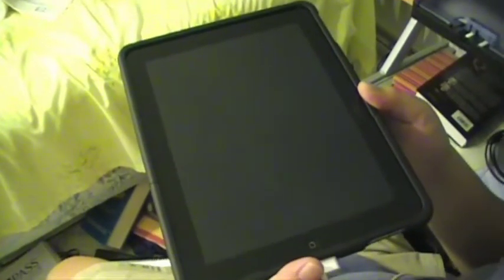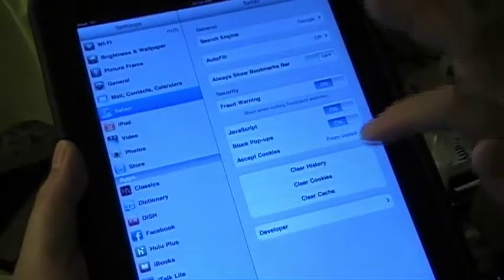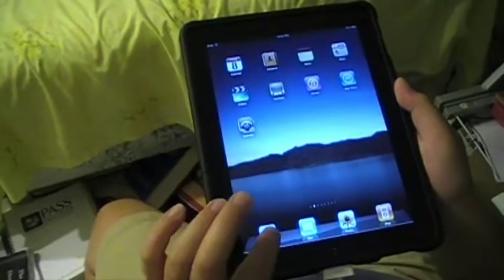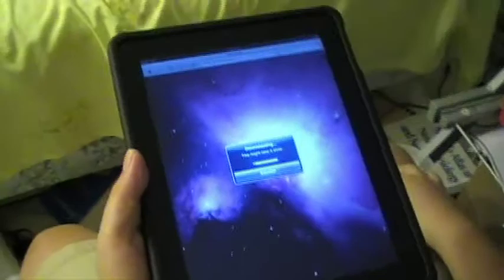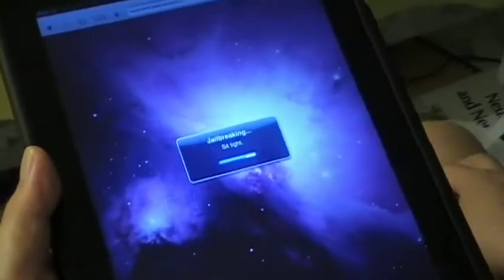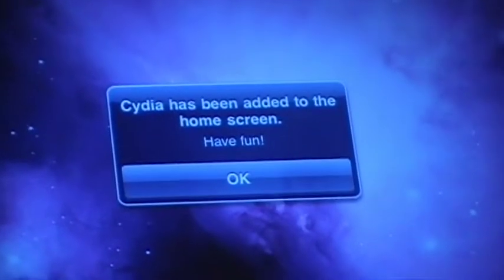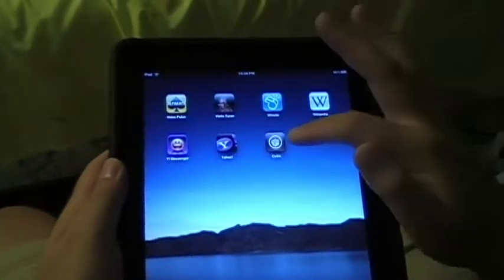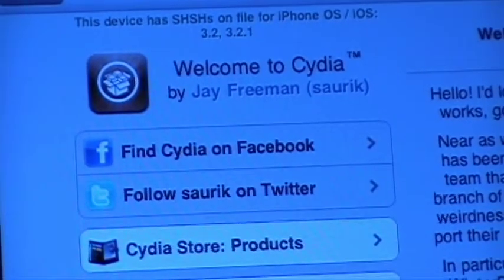How To Jailbreakme.com on any iOS iPhone iPod Touch iPad device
How to use Jailbreakme.com on any iOS device minimizing any stalling/bricking users have reported.  As of this post date (08.09.10) this method works on any iPhone/iPod Touch running firmware 4.01 or earlier and iPad 3.2.1 firmware or earlier (hoping it still works with iPad firmware 4.0 due out this fall).